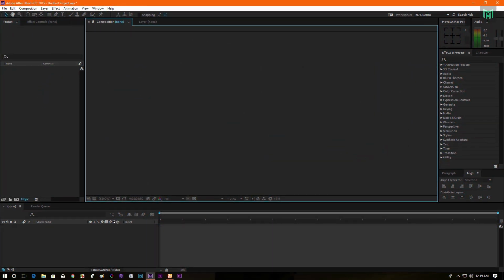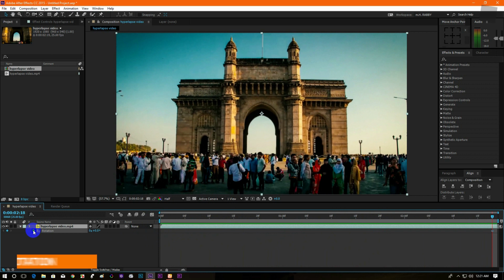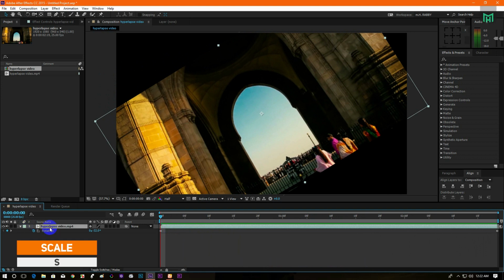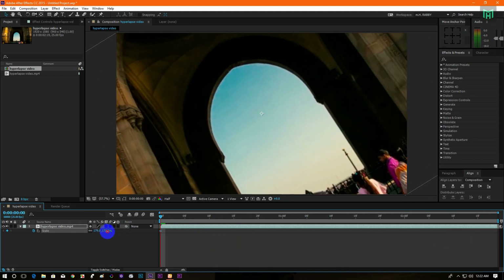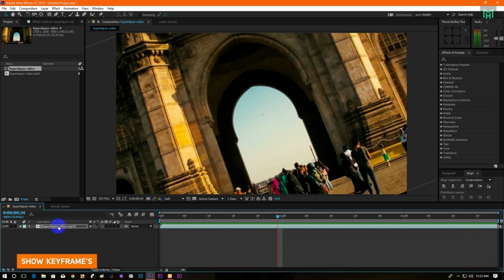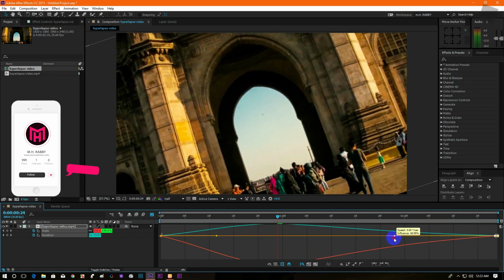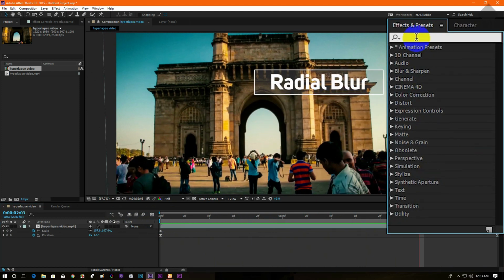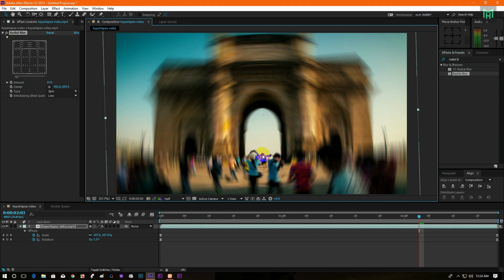Add Parallax Rotation And Blur Effect In Your Hyperlapse Video - After Effects Tutorial 2018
Hello!

Welcome Back To Another Brand New After effects Tutorial By M.H. RABBY

In This Video I'm Going TO Show You How To Add Parallax Rotation And Blur Effect In Your Hyperlapse Video Using Adobe After Effects Cc 2018 And Other Adobe After Effects Cc Versions.

We Are Mainly Going TO Add Rotation Effects And Some Radial Blur effects In Our Hyperlapse Video.

So Guys We Have A Great Tutorial For Today So Lets Get Started And Have Some Fun.